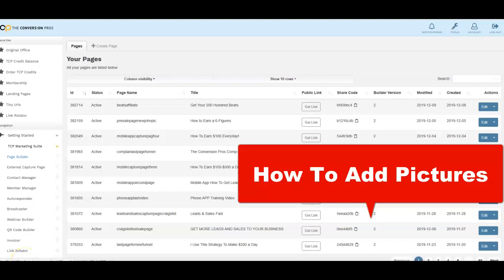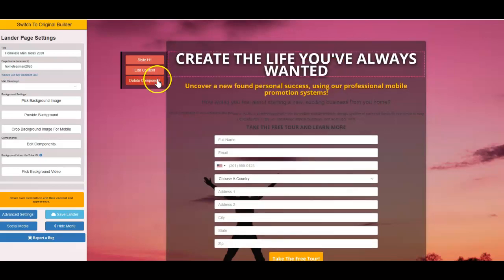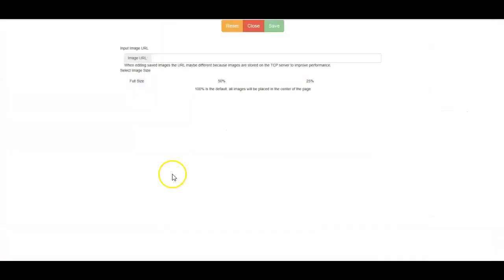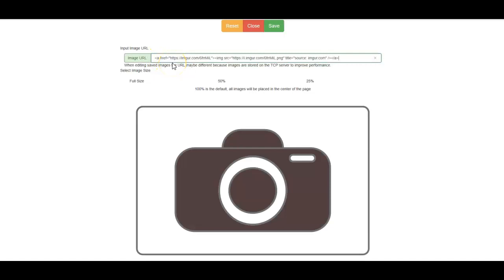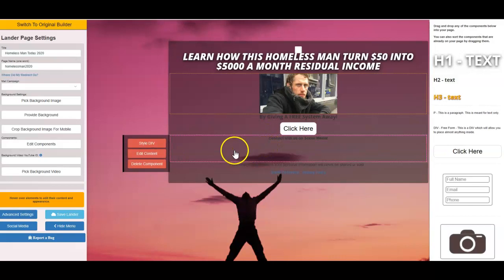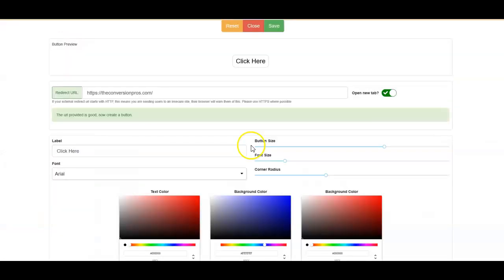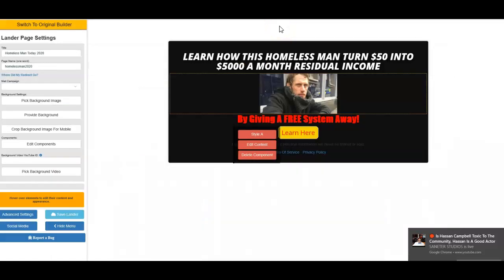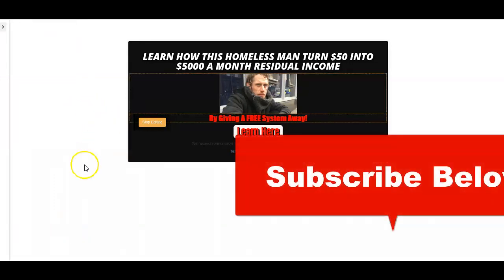(HTML Tutorial) - How to Insert Images using HTML to Your Website